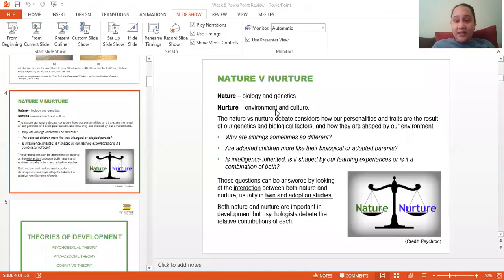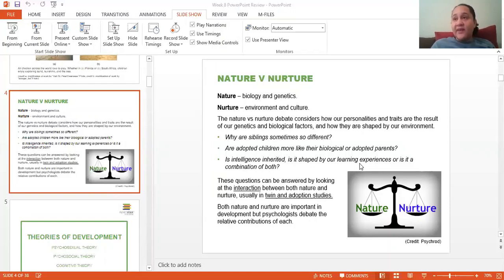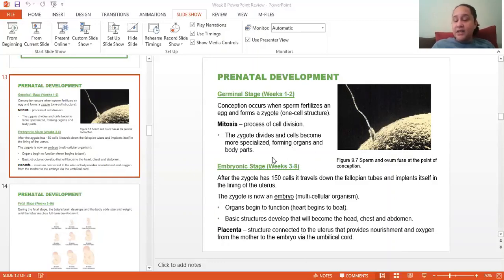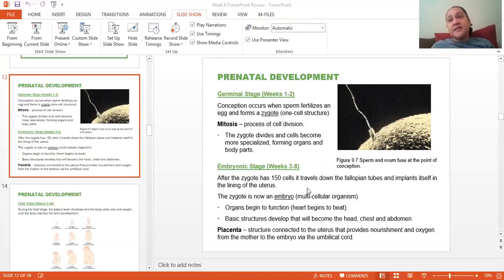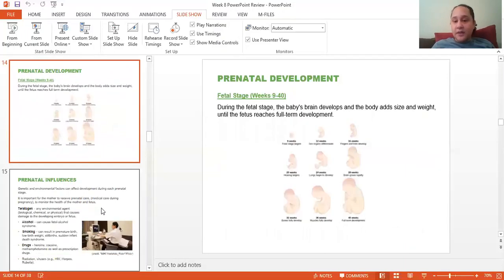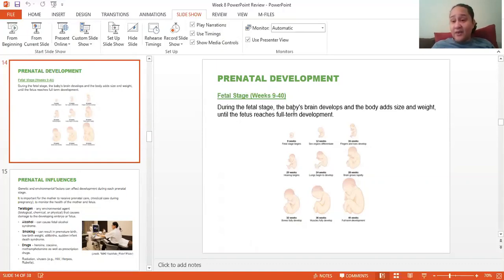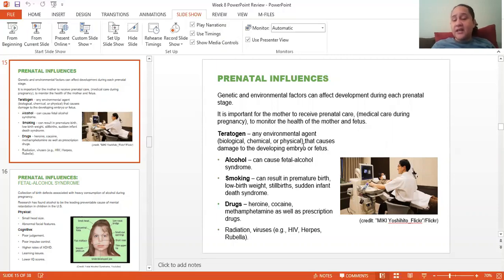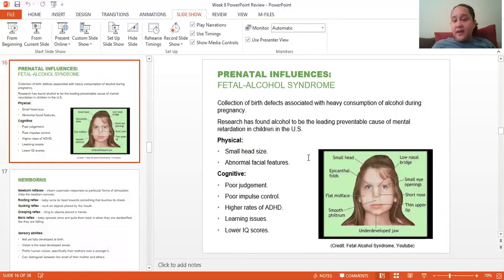PSYC 2013 W8 1